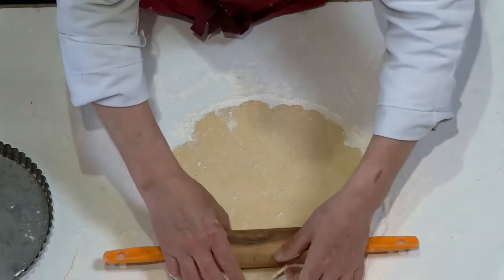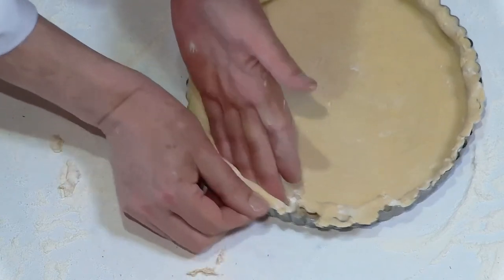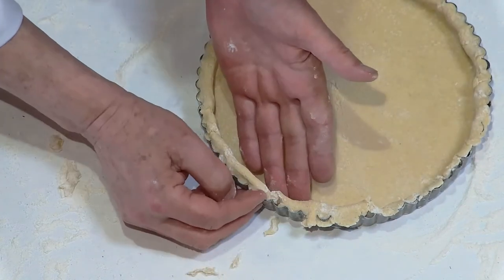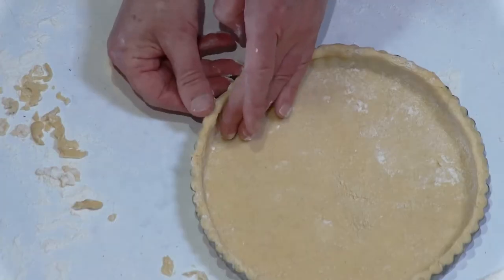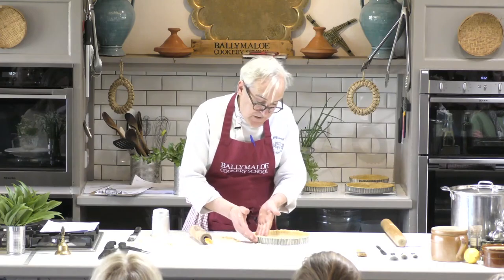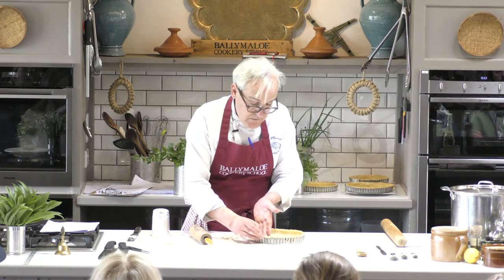How to line a pastry tin with short crust | Ballymaloe Cookery School